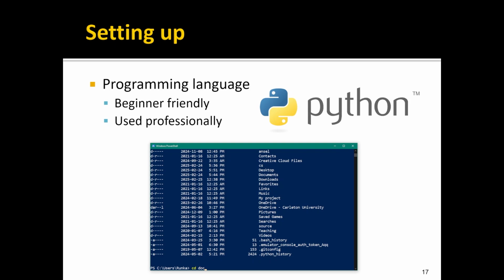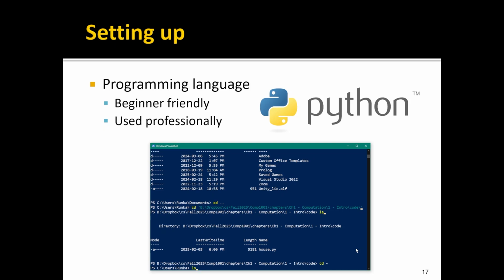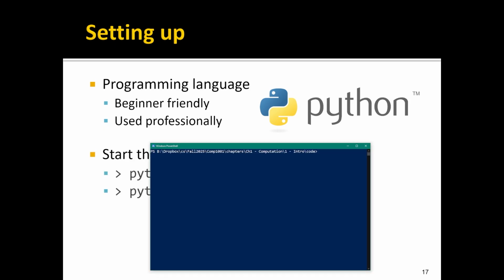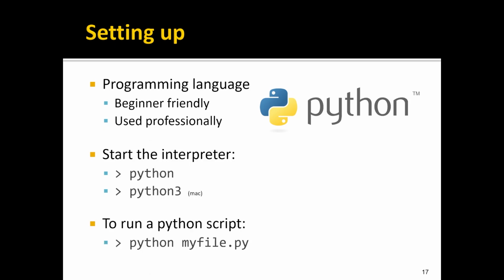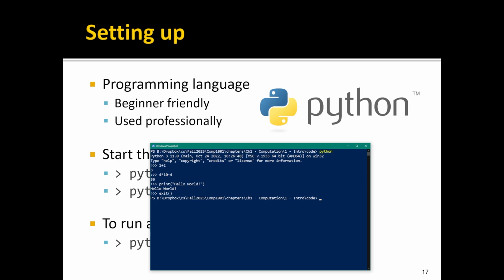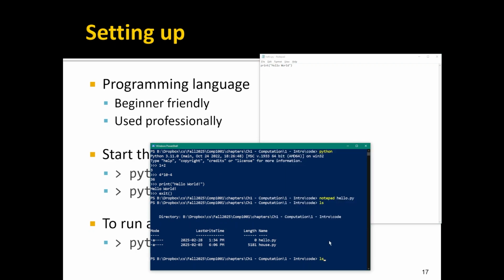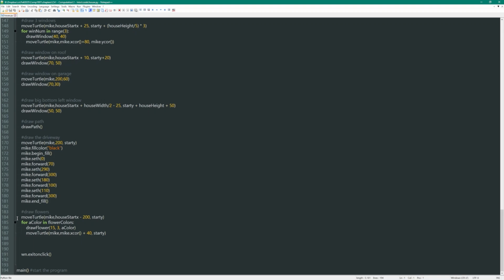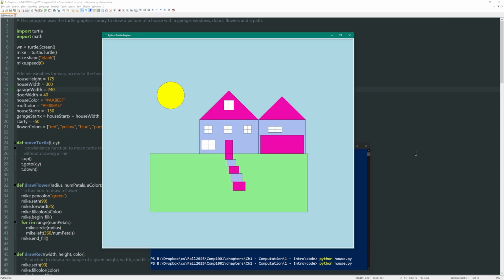Ch2.1 - Setting up Python